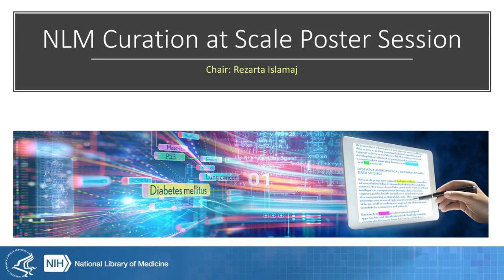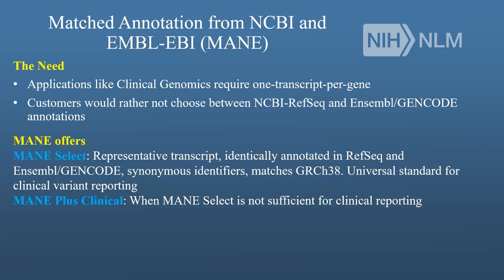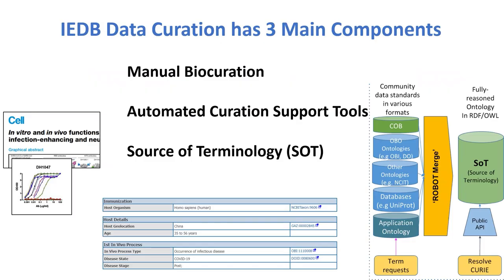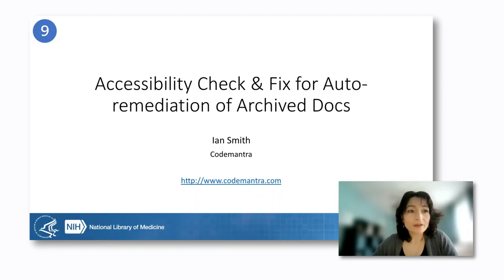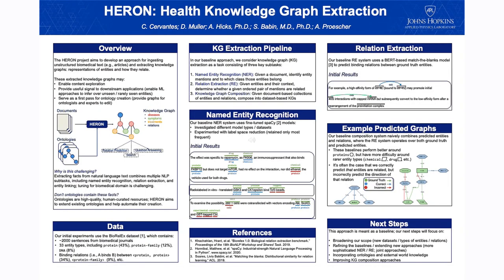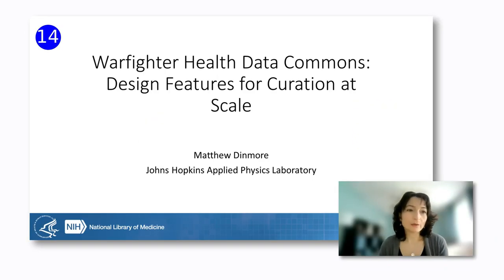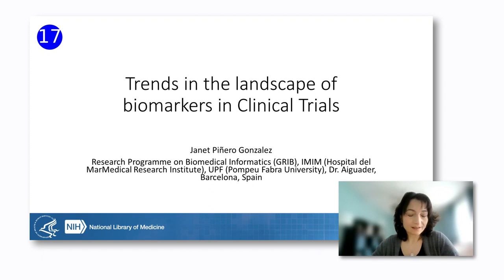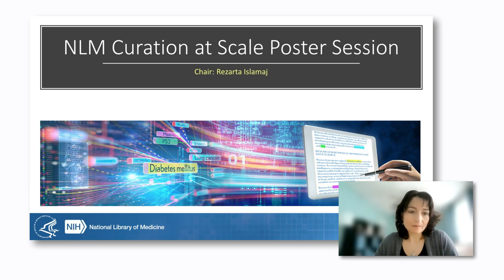NLM Curation at Scale Workshop - Poster Session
Poster Session (Chair: Rezarta Islamaj, NLM)

List of Posters:
1. ACKnowledge: using artificial intelligence to enhance community curation, Kimberly Van Auken
2. International Society for Biocuration (ISB): mission and goals in 2022, Federica Quaglia
4. PharmCAT VCF preprocessor for robust pharmacogenomics annotation, Binglan Li
5. Curation beyond the genes: Approaches for producing the RefSeq Functional Elements dataset, Catherine M. Farrell
6. Curation Strategies of the Immune Epitope Database (IEDB), Randi Vita
7. Dug: A Semantic Search Engine for Biomedical Datasets, Alex Waldrop
8. NASA GeneLab: Open Science for Life in Space, Samrawit Gebre
9. Accessibility Check & Fix for Auto-remediation of Archived Docs, Ian Smith
10. FaceBase: A Community-Driven Approach to Large-scale Biocuration, Robert Schuler
11. Heron - Health Knowledge Graph Extraction, Christopher M Cervantes
12. Using expert language for enhanced PubMed search - Visual document comparison assistance in identification of relevant articles, Stuart Eaton
13. Cross-domain and extensible Semantic Metadata Annotation Service adapted to the Medical Domain, Julia Sasse
14. Warfighter Health Data Commons: Design Features for Curation at Scale, Matthew Dinmore
15. HEAL Distributed Data Ecosystem: A Use Case for Curation at Scale, Allie Gartland-Gray
16. Iterative Development of Gold-Standard Data for Machine Curation, Matthew D. Turner
17. Trends in the landscape of biomarkers in Clinical Trials, Janet Piñero Gonzalez
18. COVID-19 preprint review at scale, Anita Bandrowski